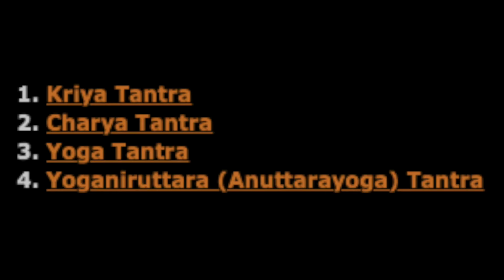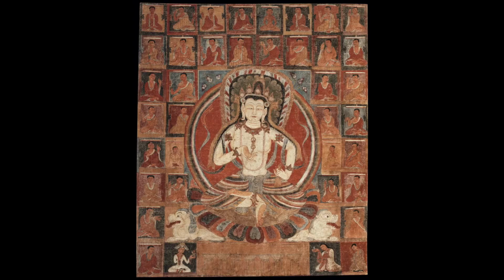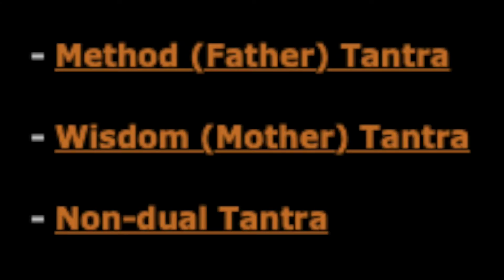The Four Tantra Classification & Confusions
There are many different systems that classify the Tantra literature of Vajrayana Buddhism. The earliest systems were formulated by Indian scholars. The Nyingma tradition has a nine category system which includes all Buddhist literature. The later Sarma traditions generally have a four category system, the Kriya, Charya, Yoga and Yoganiruttara tantra categories. Both Kriya and Charya have three sub-divisions each called the Tatagata Family, Padma Family and Vajra Family. The Yoga Tantra category only has six principal tantras and no sub-divisions. Yoganiruttara, also known as Anuttarayoga, has two or three sub-divisions depending on the tradition of Tibetan Buddhism.